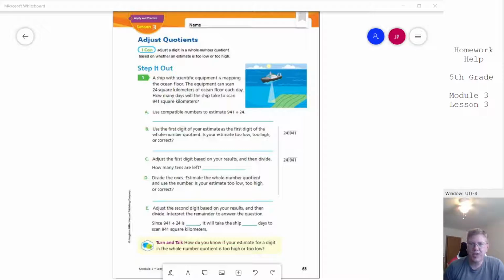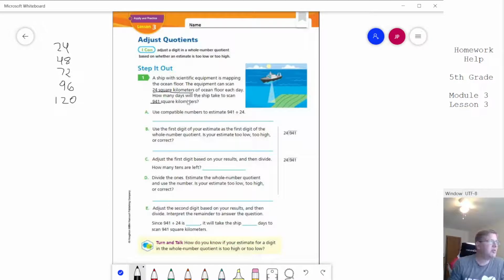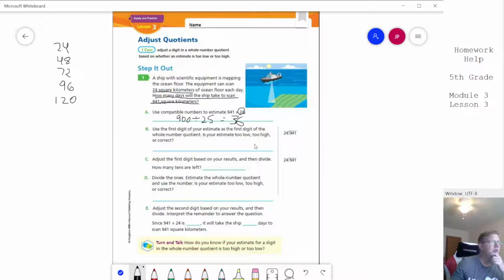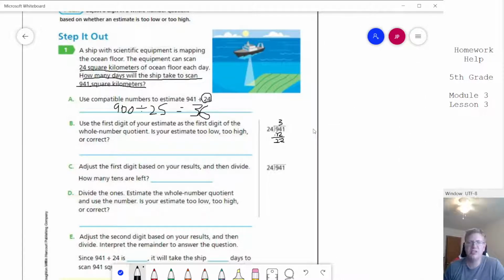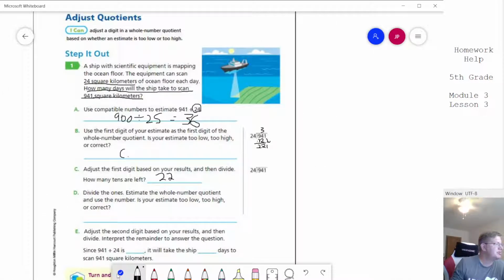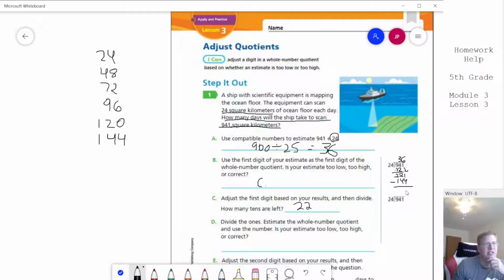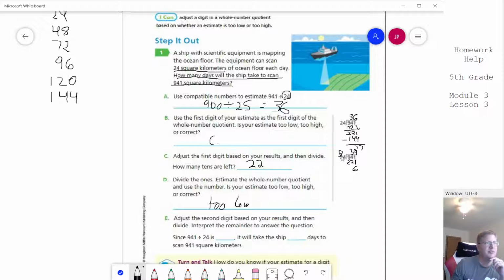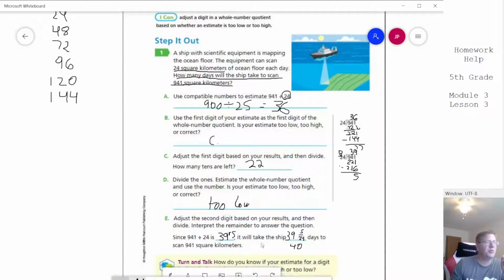Into Math: 5th Grade Module 3 Lesson 3